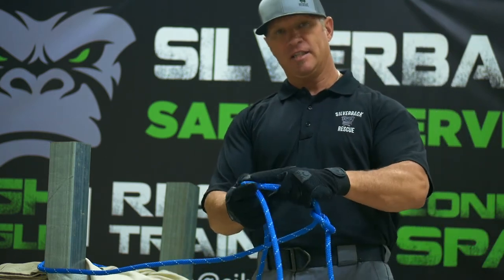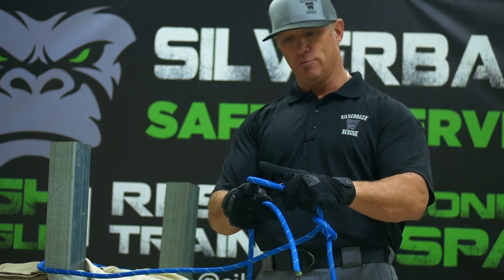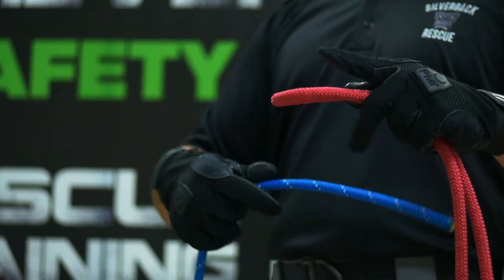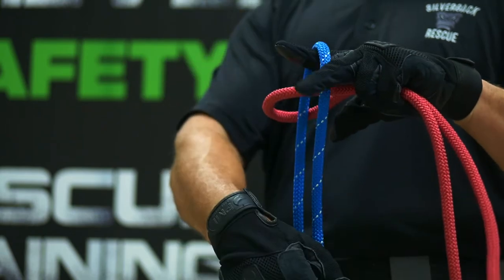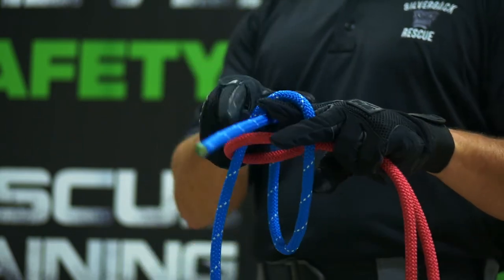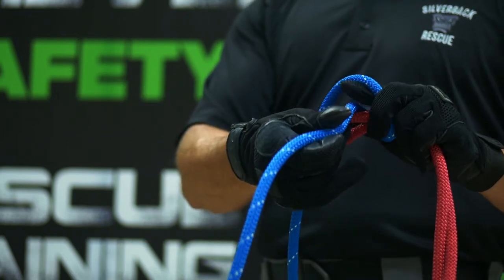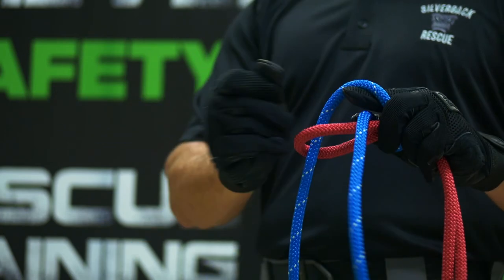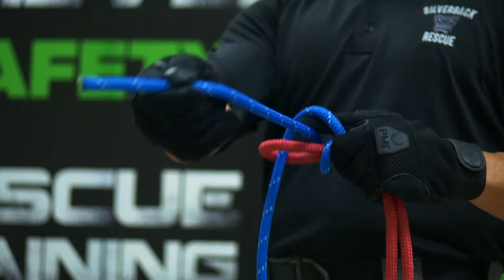Double Becket Knot - How to Tie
This video demonstrates how to tie a double becket knot. Whether making a loop from a single rope or using two ropes to gain length in the rope system, this knot will join two ends of rope together.  This knot is the preferred knot when using two different size diameter of rope.  Ensure to complete the knot with overhand safety knots on both sides.